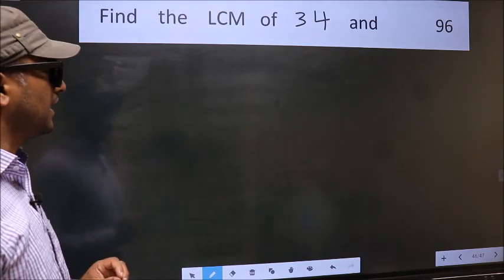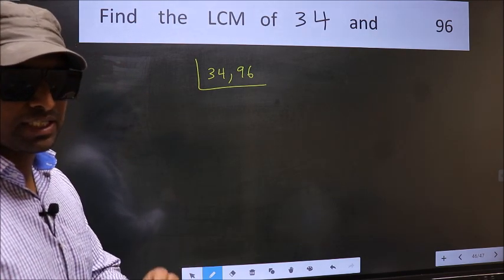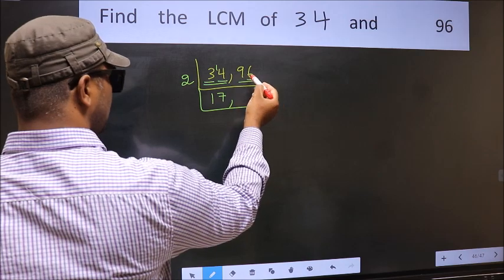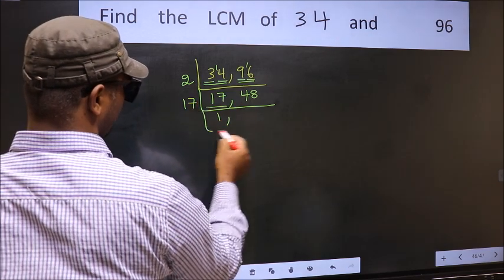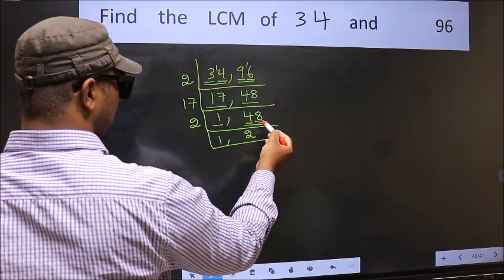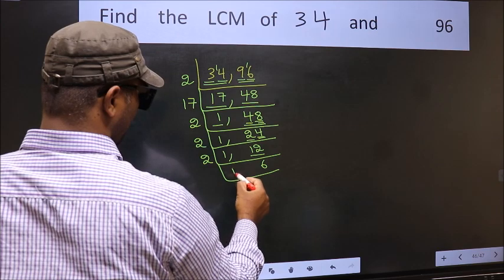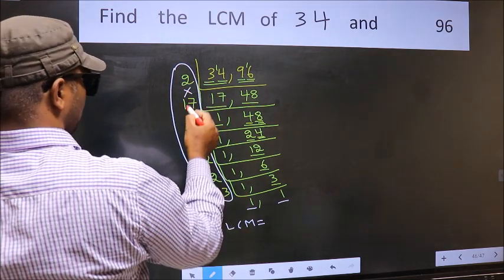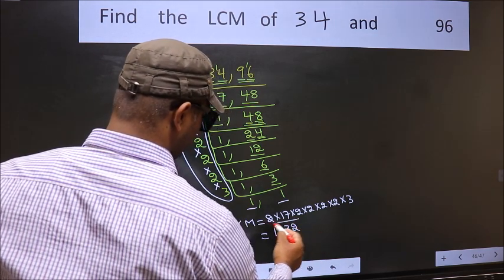LCM of 34 and 96